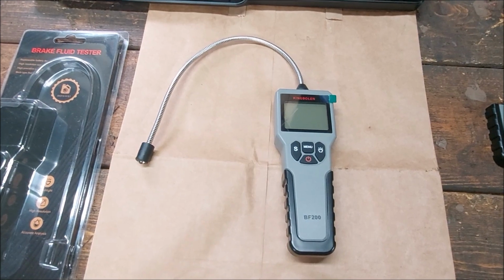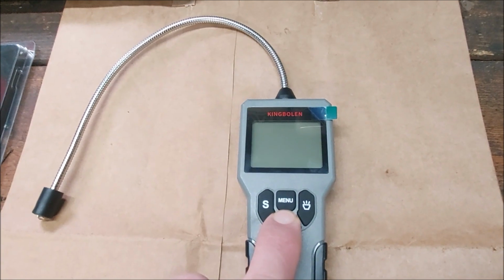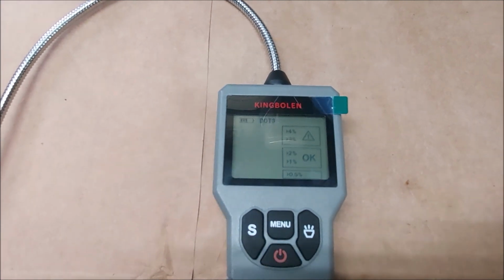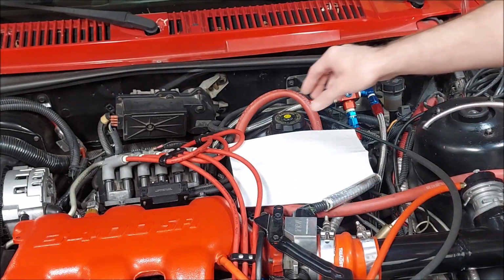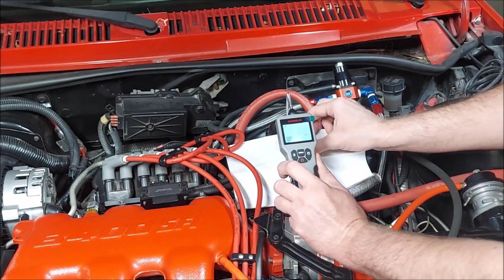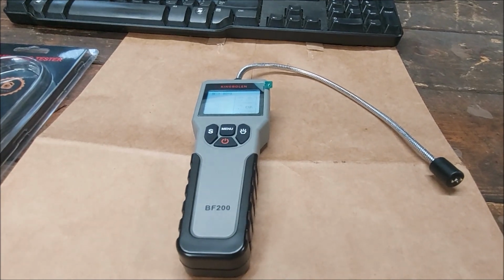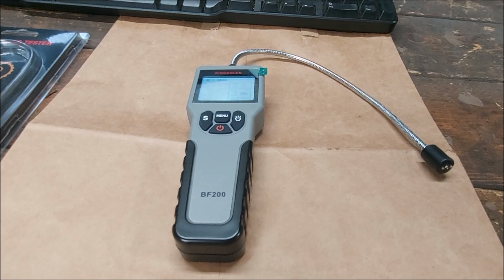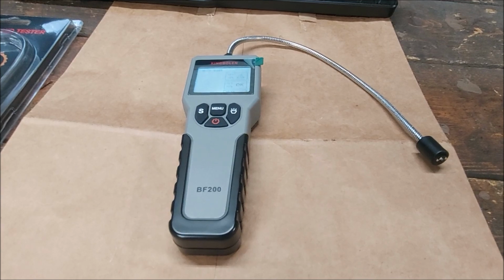How to test Brake Fluid [FAST & EASY]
Kingbolen Brake fluid tester (Amazon)